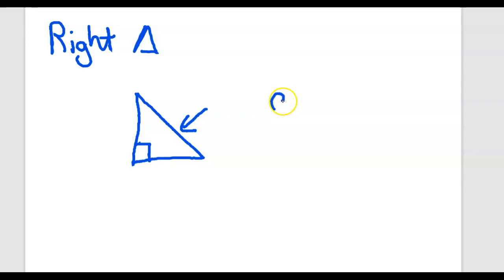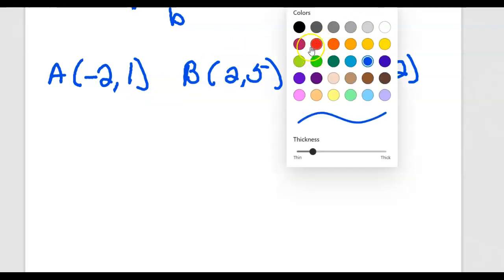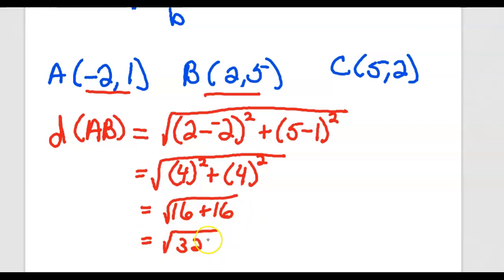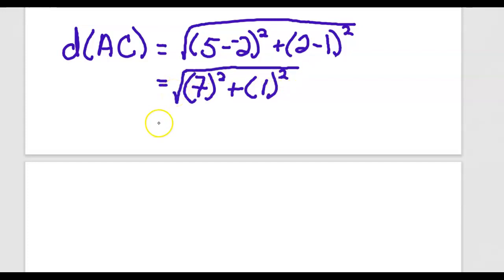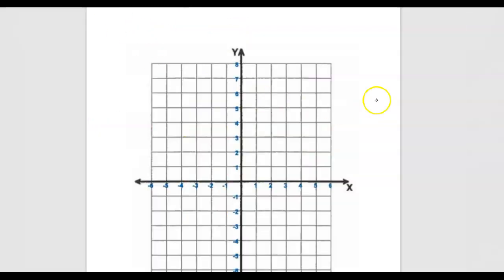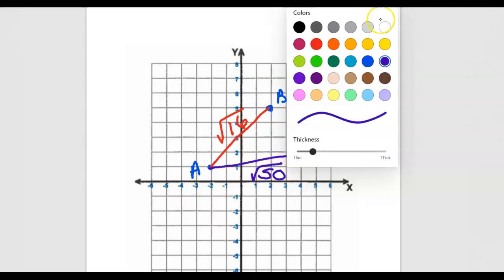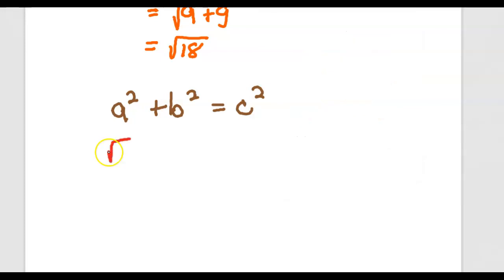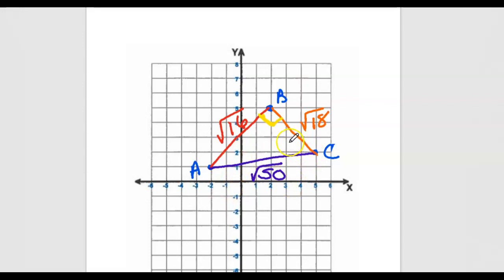Vertices of a Right Triangle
Determining if points are vertices of a right triangle